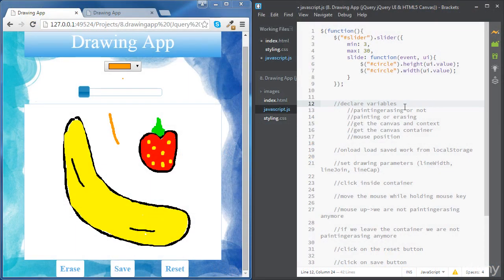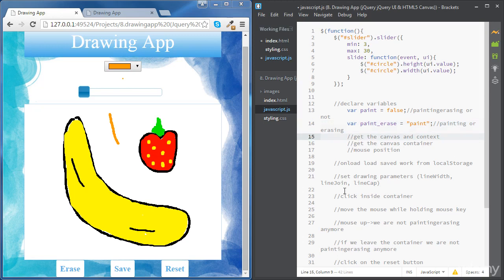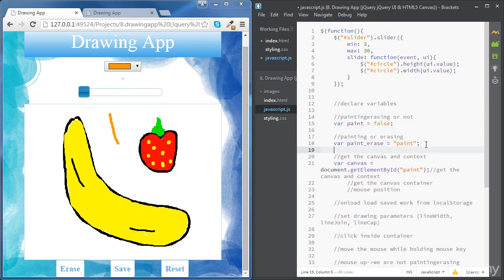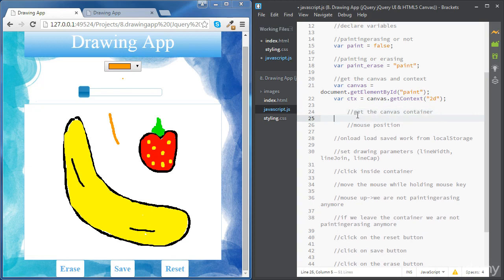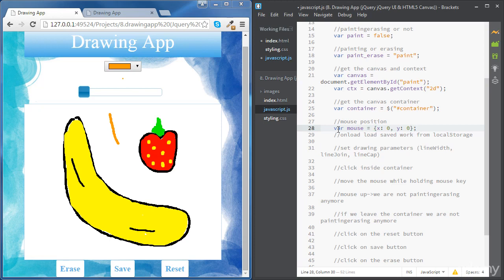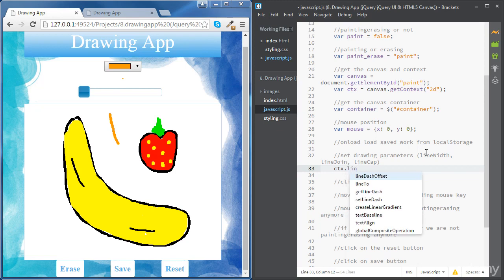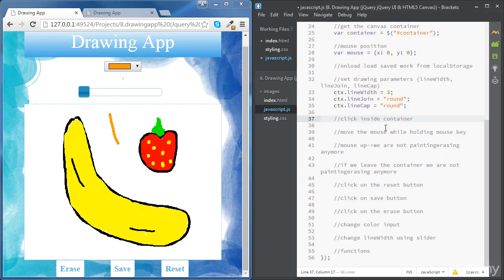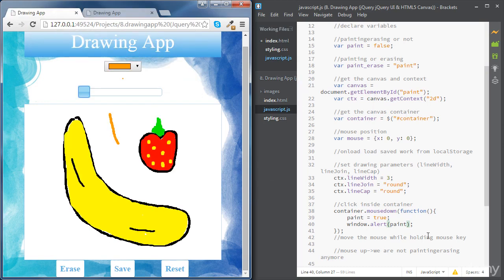Complete Web Dev 1408 jQuery Code 1